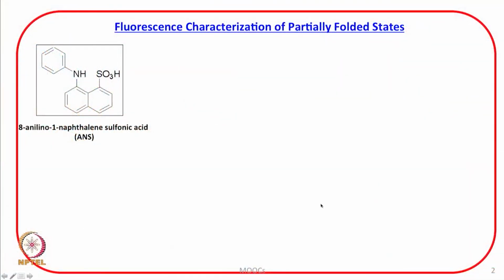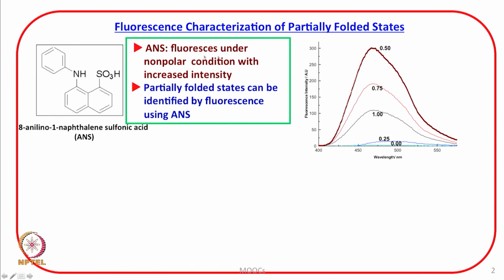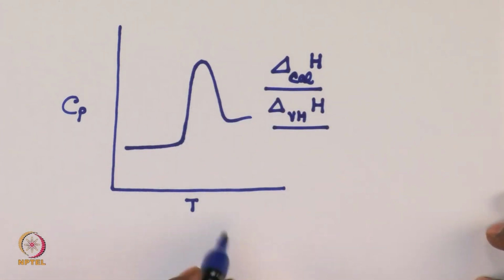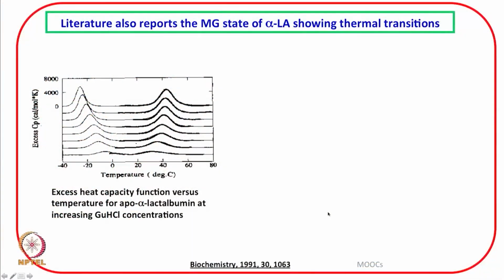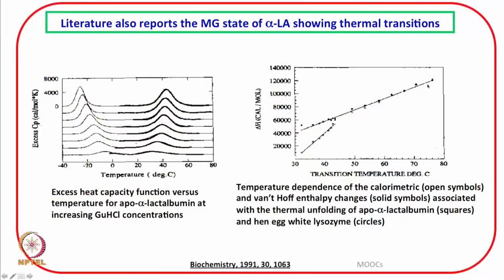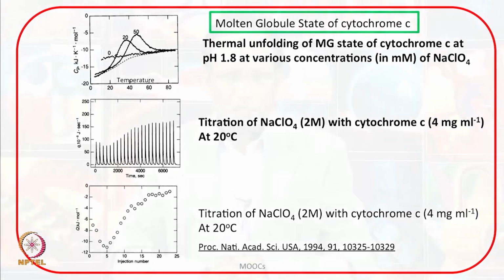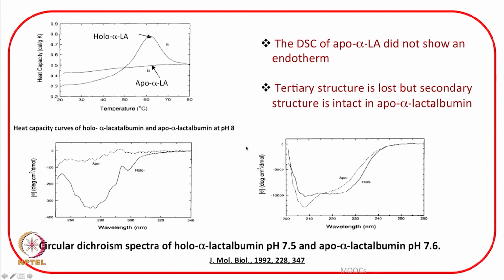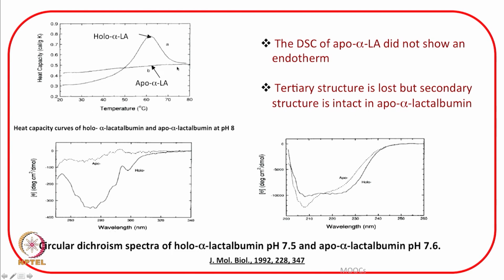Thermodynamic Characterization of Partially Folded States of Proteins